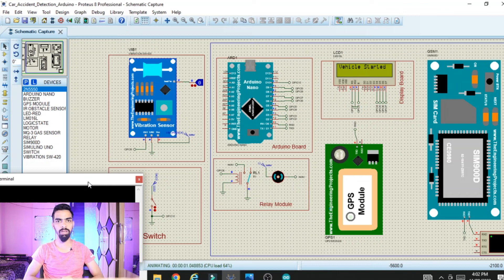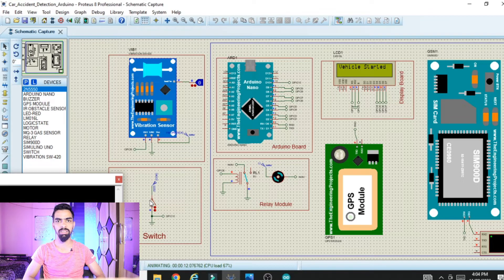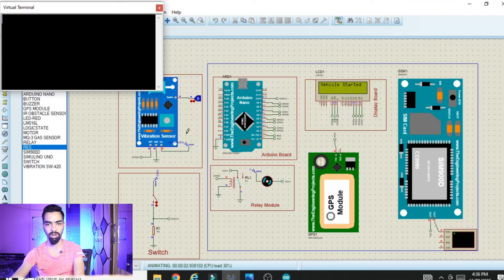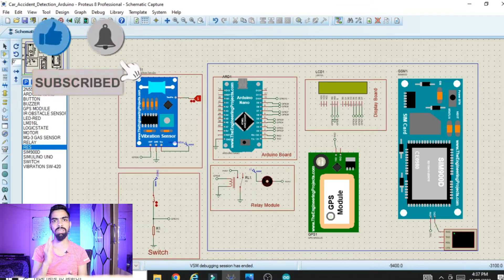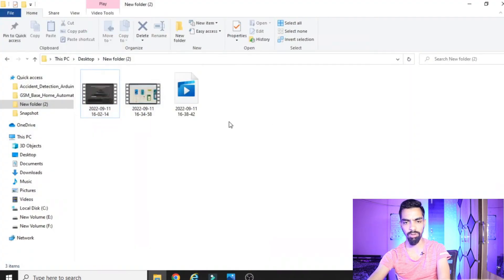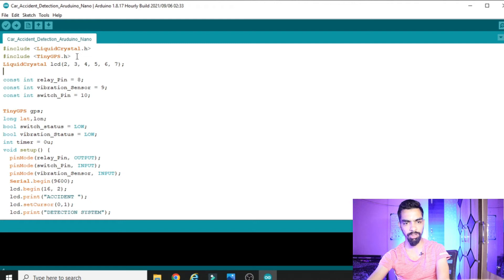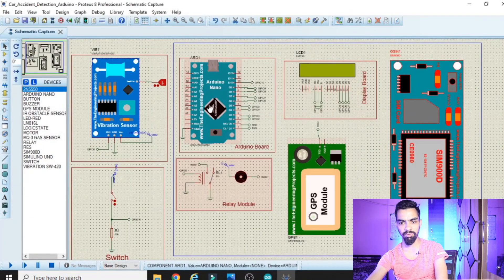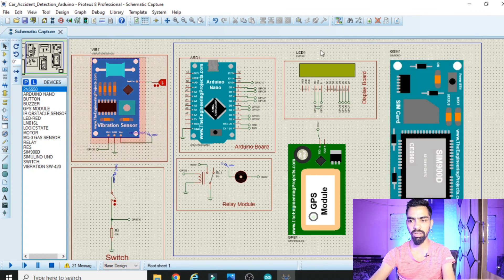accident detection and messaging system using gsm and gps using Arduino Nano | Proteus Simulation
Regards,
Rahul Jadhav